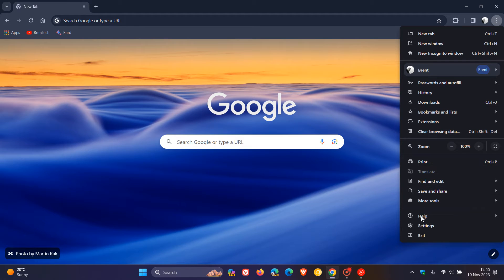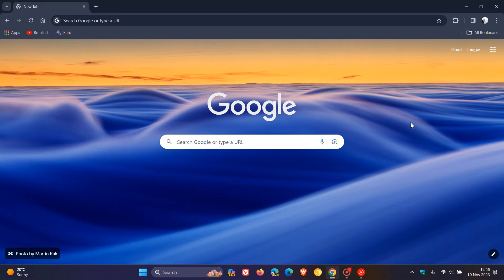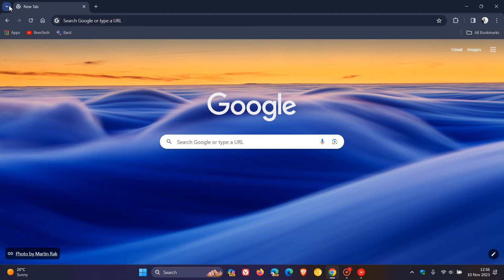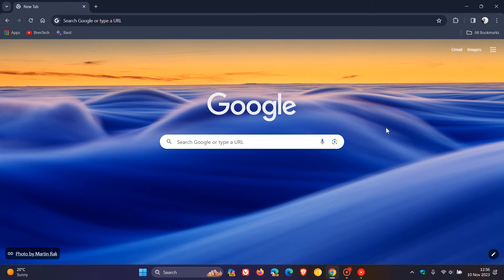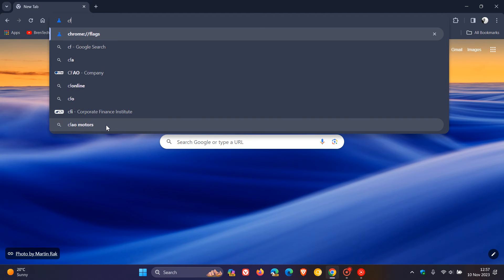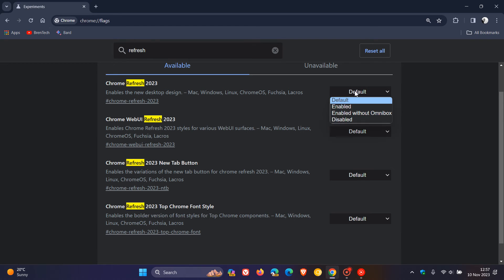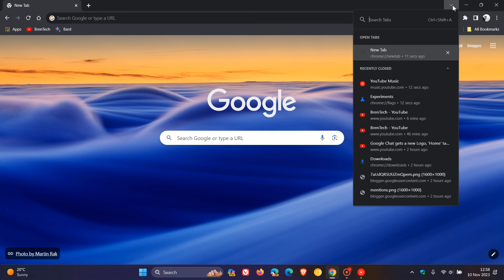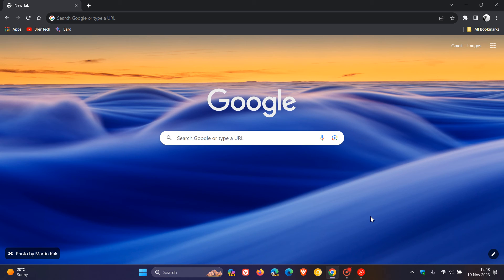How to Disable Google Chrome's new UI Refresh 2023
Google's new design and layout changes with more Material You changes are available in Chrome and are becoming more widely available. If you don't like these visual redesign changes, here's how to turn them off.